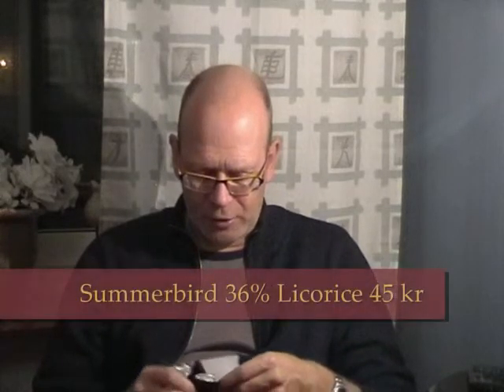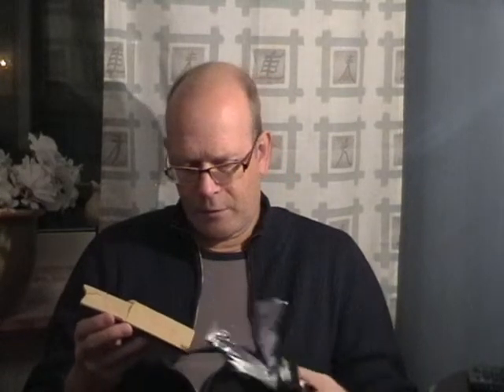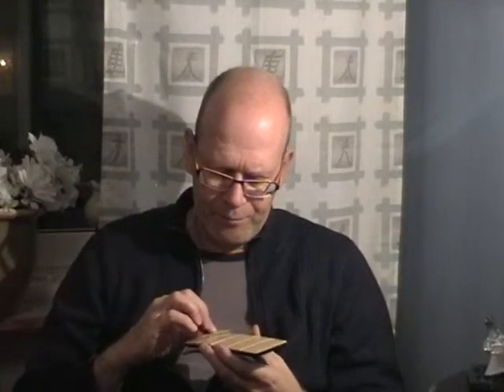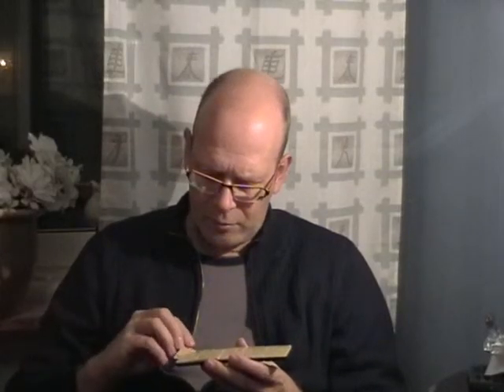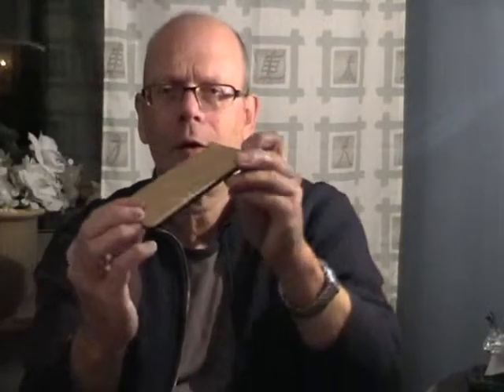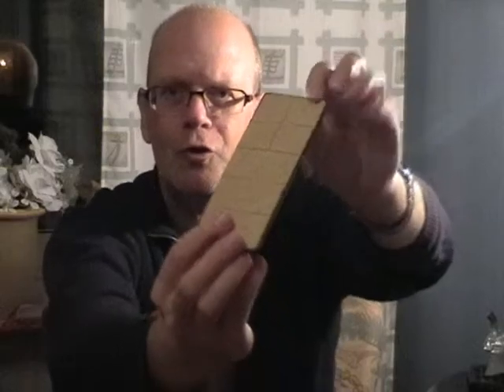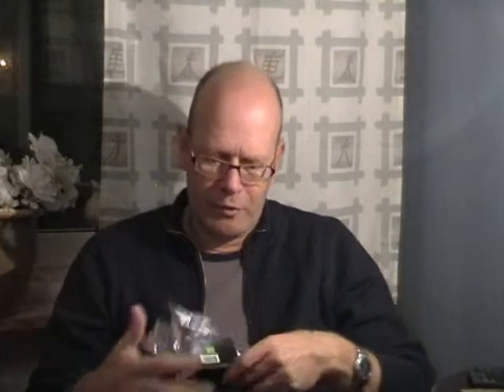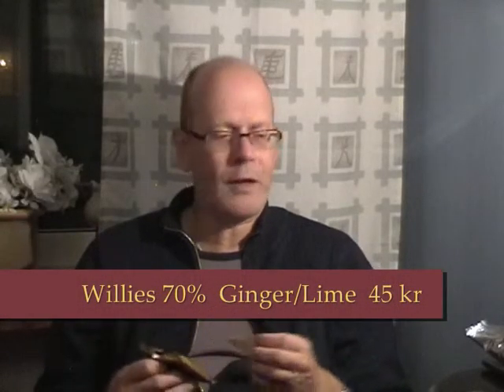ChocolateTV episode 232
Licorice and then Ginger and Lime. Chocolate have all flavours?